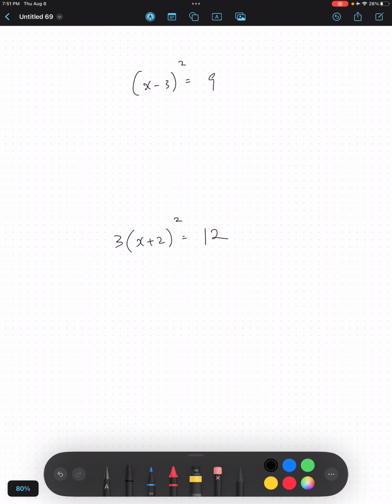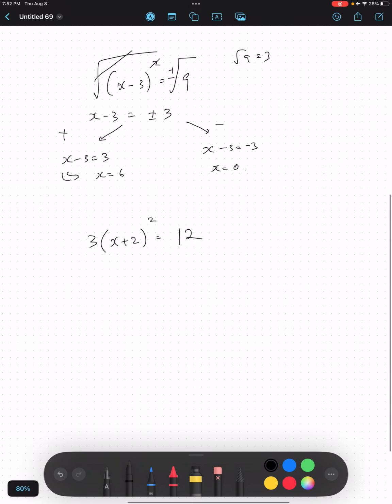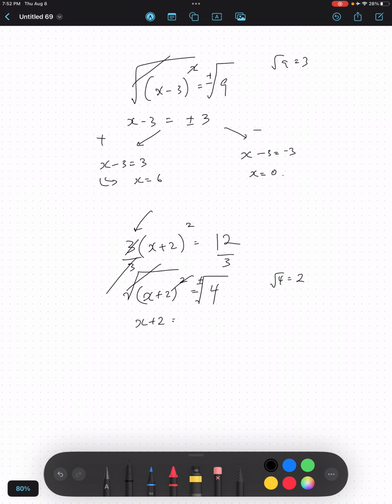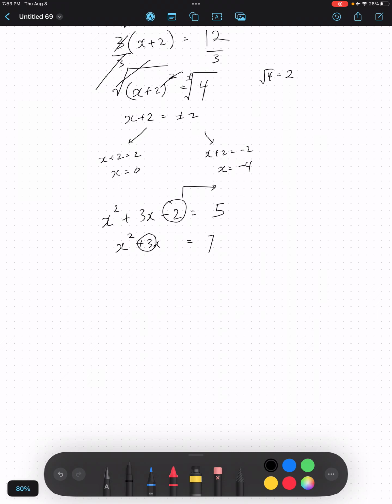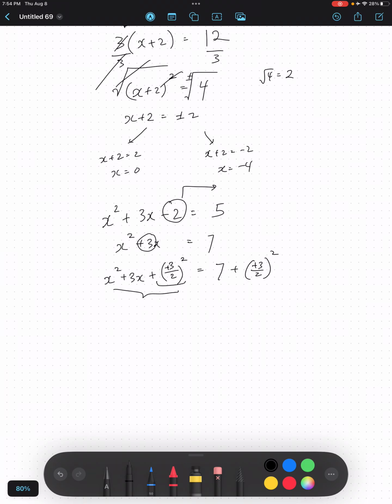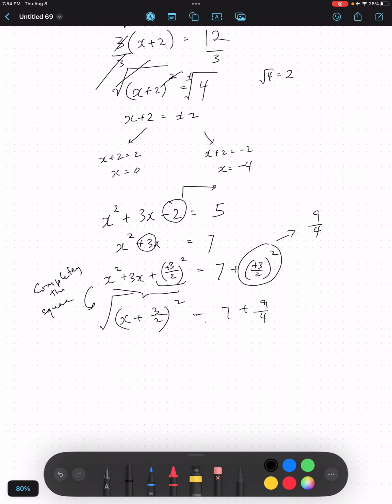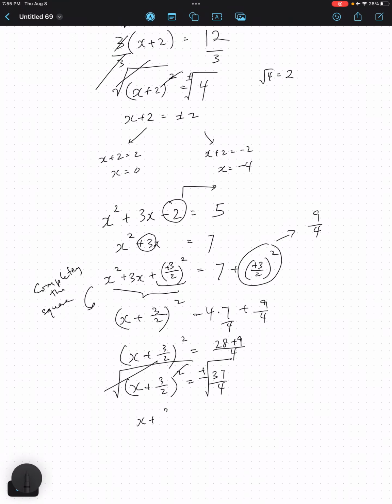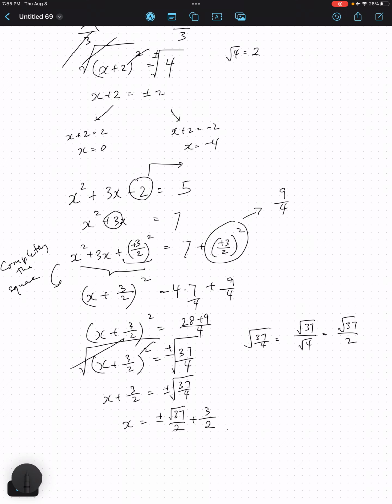Solving Quadratic Equations